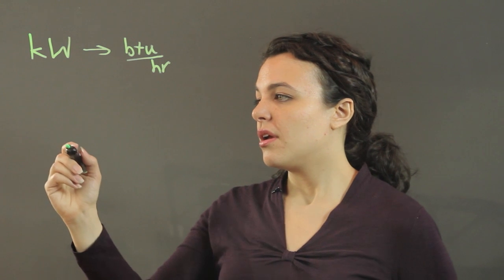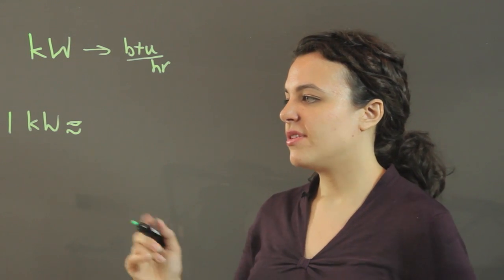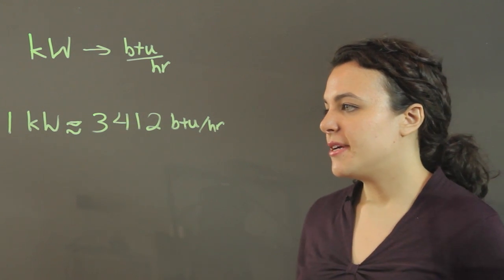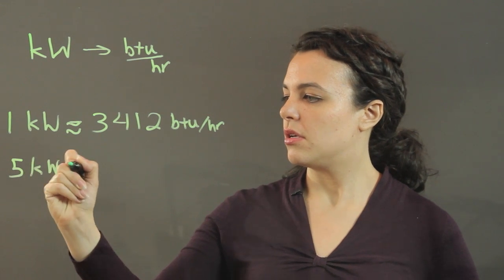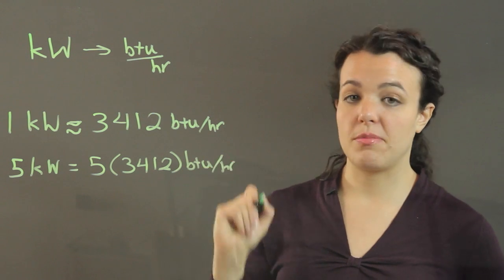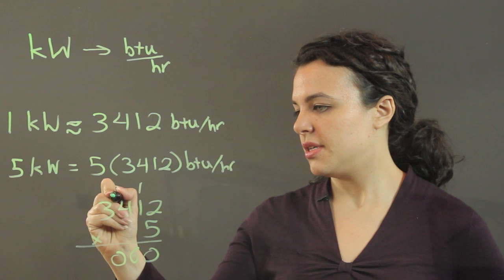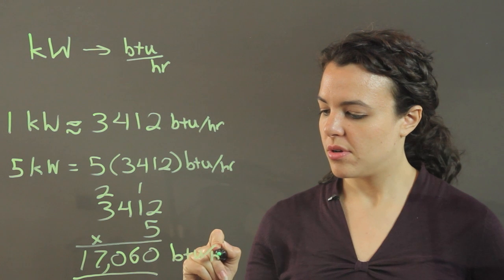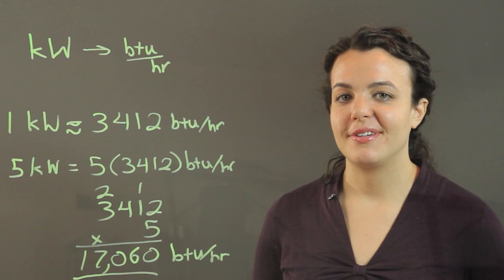How to Convert kW to BTU/Hour : Conversions & Other Math Tips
Converting from Kw to BTU per hour is something you can do in just a few moments with any regular calculator. Learn how to convert Kw to BTU per hour with help from a professional math and physics tutor in this free video clip.